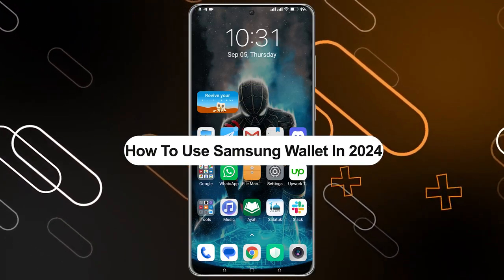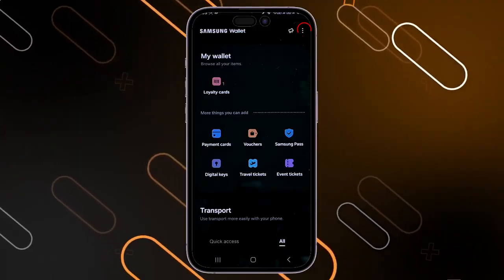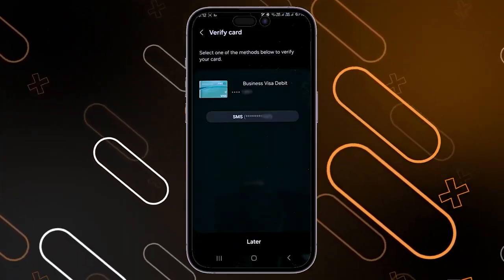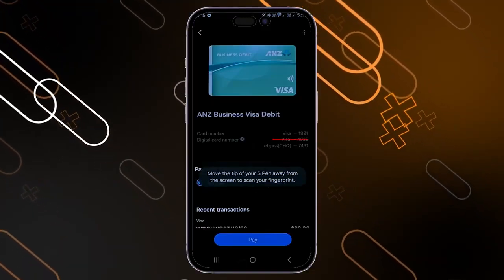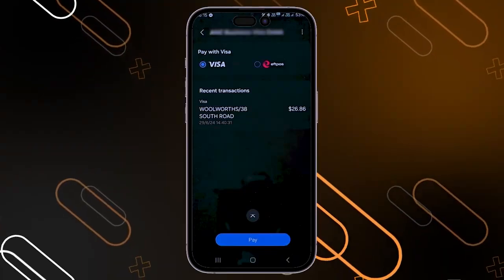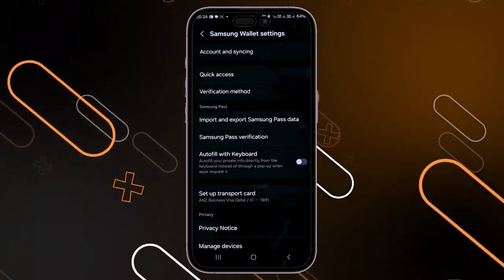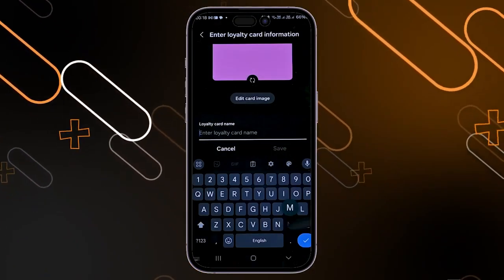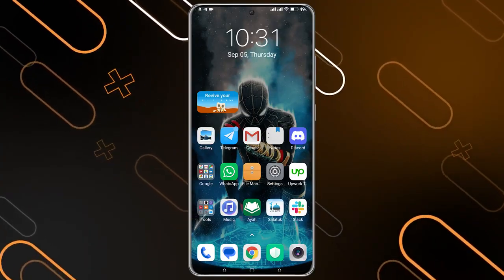How To Use Samsung Wallet In 2025 | Samsung Wallet Tutorial For Beginners